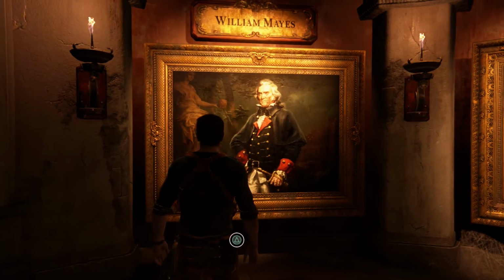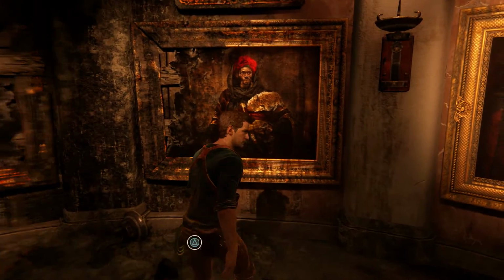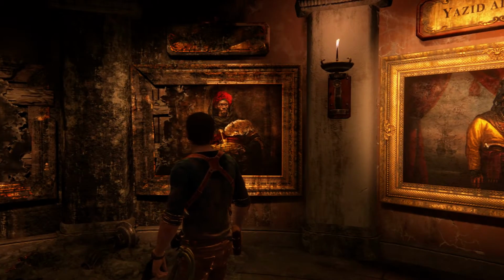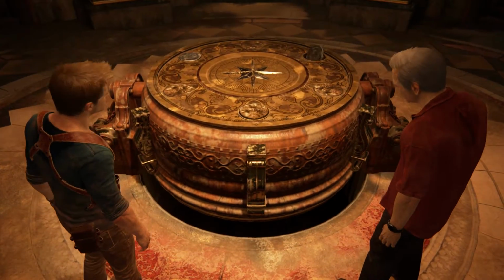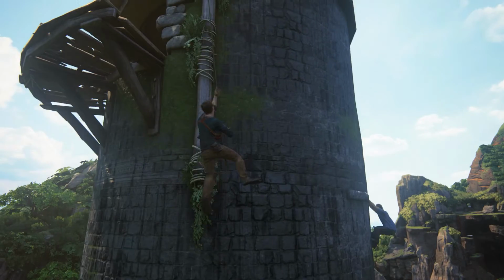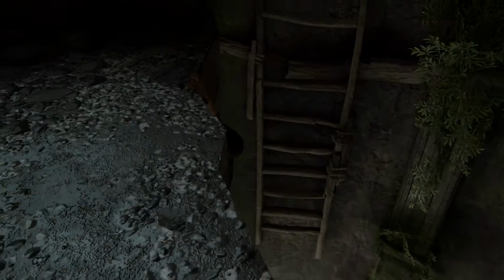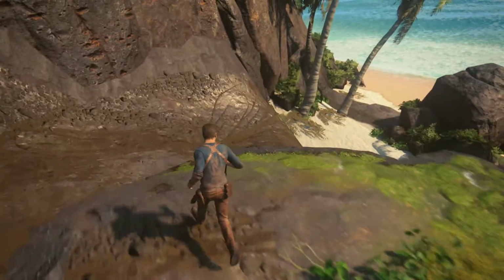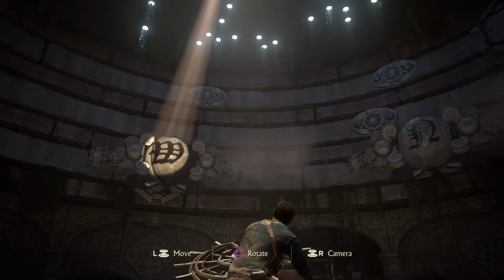Uncharted 4 A Thief's End (Episode 7)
It's been a long while since we've done this but here we are again! At the tower to decipher everything and to get our hint to get to Avery's treasure! However Elena discovered what Nate was doing what led to a pretty sad moment. But Nate decided to carry on and moved on together with Sam to the islands where there might be lying answers.